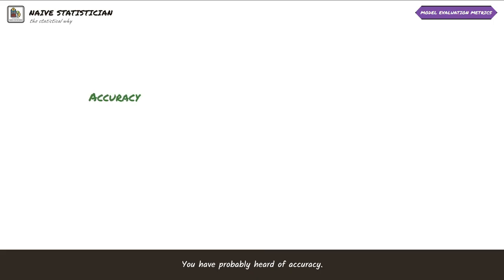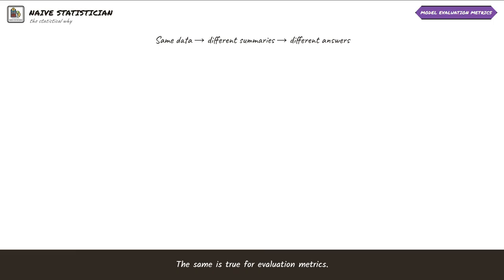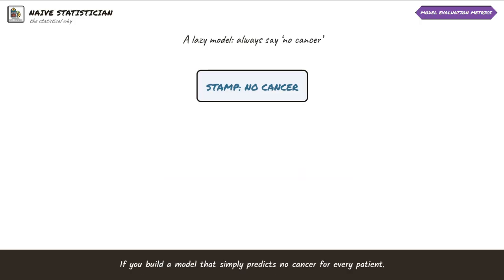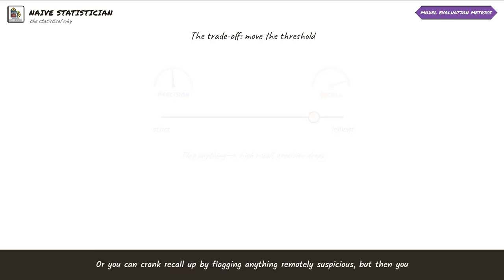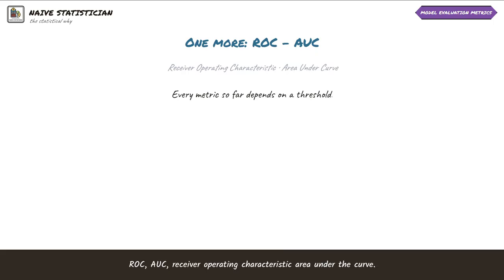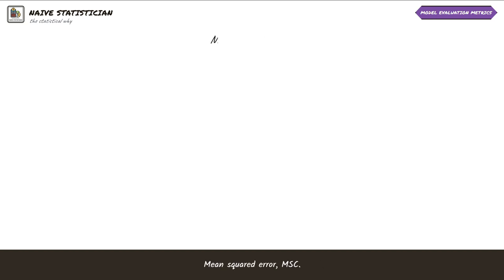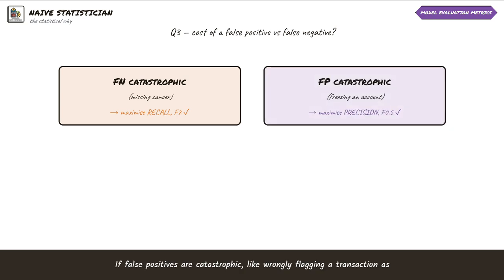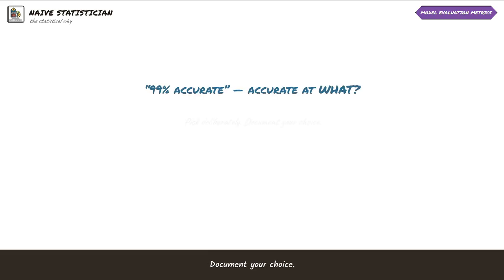Model Evaluation Metrics Explained - Precision, Recall, F1, ROC-AUC & R²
A machine learning model can be "99% accurate" and still be completely useless. This video explains exactly why — and hands you the full toolkit of evaluation metrics, built from first principles.

Accuracy, precision, recall, the F1 score, ROC and AUC, MAE, RMSE and R² — every metric you have heard of is really just a statistic that summarises your model's error distribution. We start from the confusion matrix, run one spam-filter example end to end, expose the accuracy paradox on imbalanced data, work through the precision–recall trade-off and the geometry of ROC curves, then move to regression error and what R² actually measures.

It ends with a simple four-question framework for choosing the right metric for your problem — because the wrong metric can hide a broken model behind an impressive score, and the right one tells you the truth before it ships.

Built for GATE, IIT-JAM, ISI / CMI aspirants and curious learners. No hand-waving — one careful step at a time, on a whiteboard.

⏱  CHAPTERS
0:00   What makes a model 'good'? Why no single metric
1:47   Every metric is a statistic of the error distribution
3:31   The confusion matrix — TP, FP, TN, FN
5:24   Accuracy and the accuracy paradox
7:13   Precision and recall — two different questions
9:40   F1 score and the F-beta family
11:45 ROC and AUC — evaluating across all thresholds
14:02 Regression metrics — MAE, RMSE, R²
16:37 A four-question framework to pick the right metric
18:20 Quick reference card (📸 screenshot this)
19:40 Recap

📚  WHAT YOU'LL LEARN
•  Why every metric is just a statistic that summarizes the error distribution
•  How the confusion matrix (TP, FP, TN, FN) generates every classification metric
•  The accuracy paradox — why accuracy lies on imbalanced data
•  Precision vs recall, the threshold trade-off, and the precision–recall curve
•  Why F1 is a harmonic (not arithmetic) mean — and when to use F-beta (F2, F0.5)
•  How ROC / AUC judge a model across all thresholds — and AUC's weakness on imbalanced data
•  MAE vs RMSE (robust vs outlier-sensitive) and what R² and adjusted R² really mean
•  A four-question framework to choose the right metric for any problem

🎓  WHO THIS IS FOR
Anyone preparing for GATE Data Science & AI, IIT-JAM Statistics, ISI / CMI entrances, university ML and statistics courses, or any practitioner who wants to stop guessing which metric to report.

Comfortable with basic fractions and a little algebra is all you need — every formula is built from scratch.

🔔  ABOUT NAIVE STATISTICIAN
Naive Statistician is a channel for people who want to actually understand statistics — not just memorise formulas. India-centric examples. Whiteboard explanations. The statistical why behind every method.